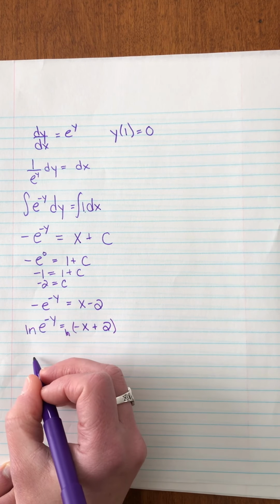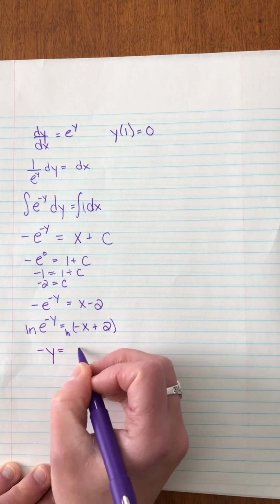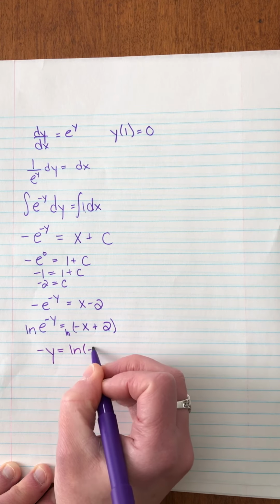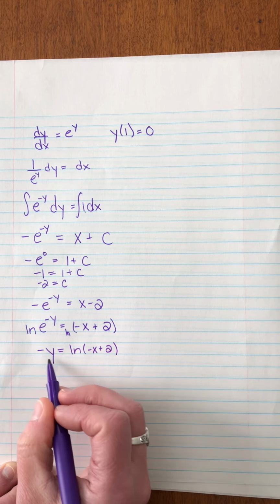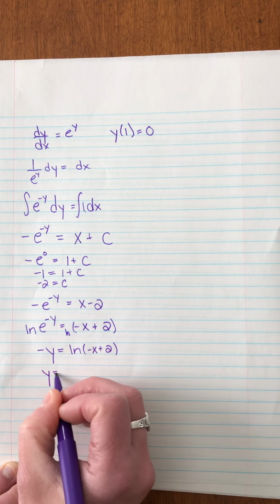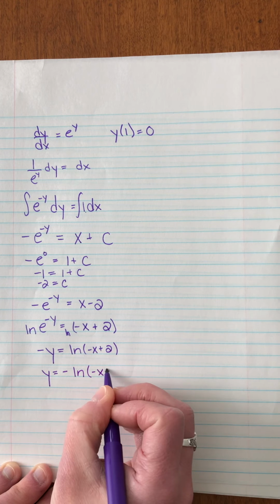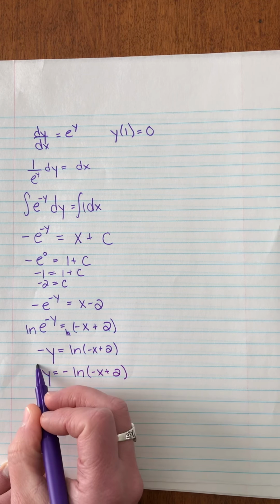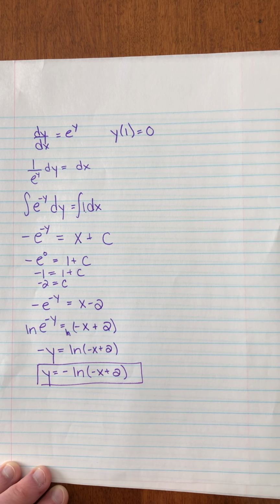3.17 Mini Quiz explanation